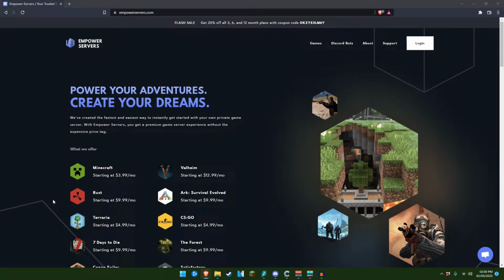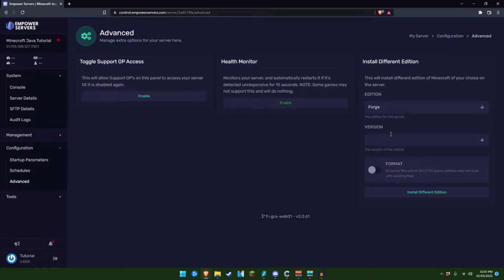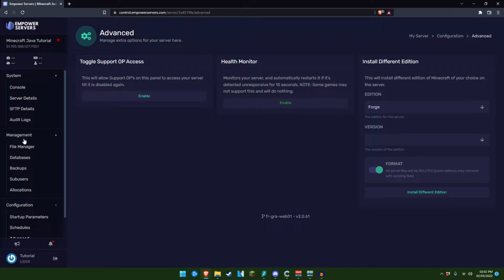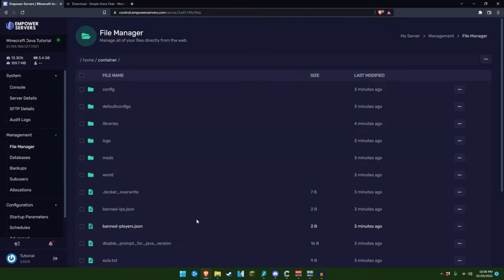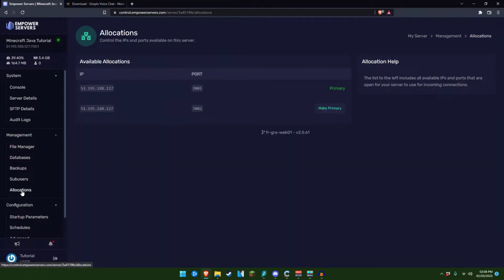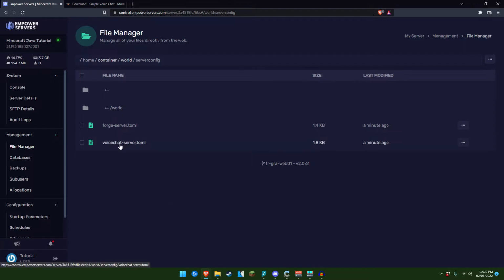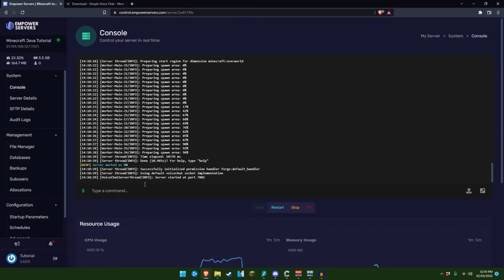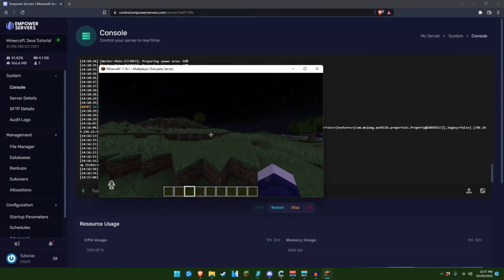How to Setup Simple Voice Chat on Minecraft Servers | Empower Servers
In this video, we walk you through how to setup Simple Voice Chat on a Minecraft Server using